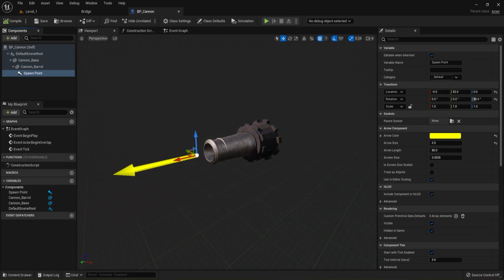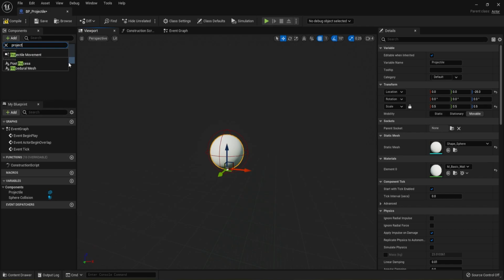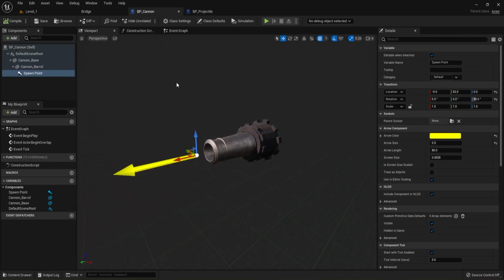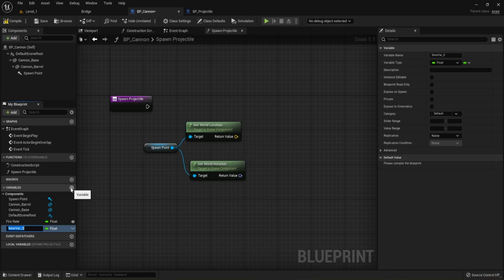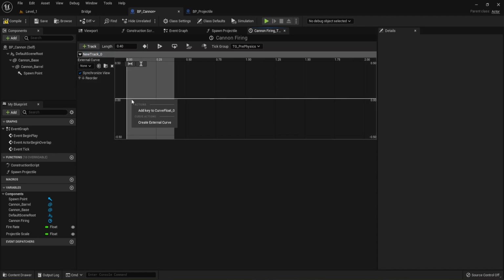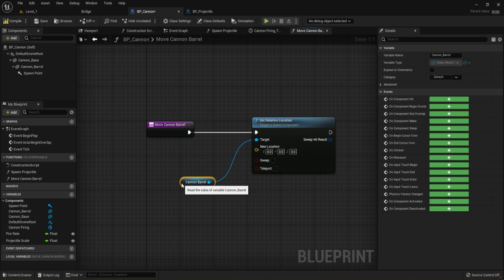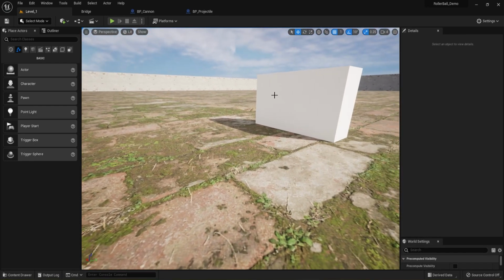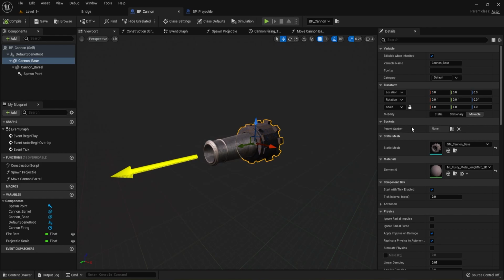Rollerball Video # 14 - Using Blueprints to Make Our Cannon Fire in UE5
In this video we will create the Blueprints for our Cannon. Please use the cannon I am using if you want everything to go smoothly. If you use another cannon, you will have to re-engineer the Blueprints to get it working. That will probably be easier once you have followed what I show you and then you can jump into a different model and get it working. We will also create a projectile (cannon ball) to shoot from the cannon and the Blueprint needed to get it moving and dealing damage to our player.

00:00:00 – 00:00:43 Introduction
00:00:44 – 00:07:51 Creating the Projectile and the Blueprints to Move it
00:07:52 - 00:10:00 Starting the Cannon Blueprint and Making the Fire Rate Variable
00:10:01 – 00:13:28 Creating the Spawn Projectile Function
00:13:29 – 00:17:37 Creating the TimeLine for the Cannon Movement
00:17:38 – 00:20:10 Creating the Cannon Barrel Movement Function
00:20:11 – 00:21:56 Finishing the Cannon Blueprint
00:21:57 – 00:25:41 Placing Cannon into Game and Making Adjustments
00:25:42 – 00:26:12 Outro